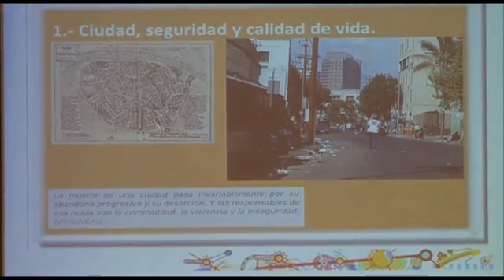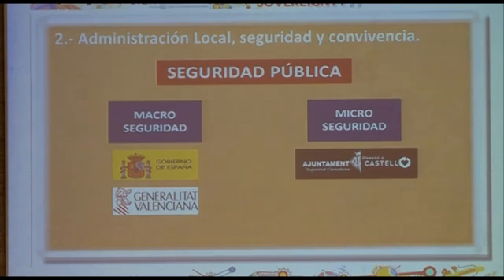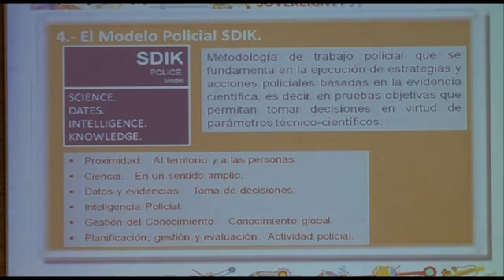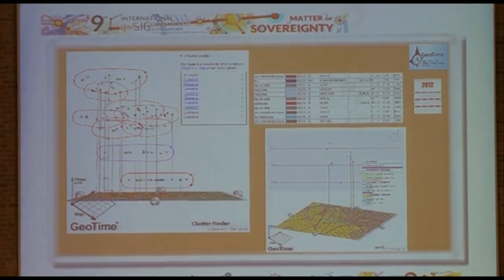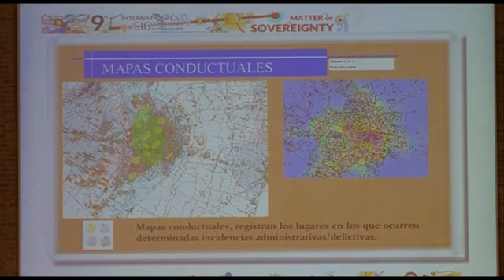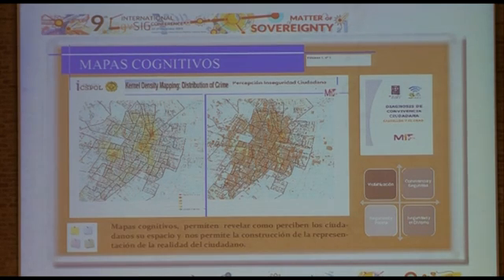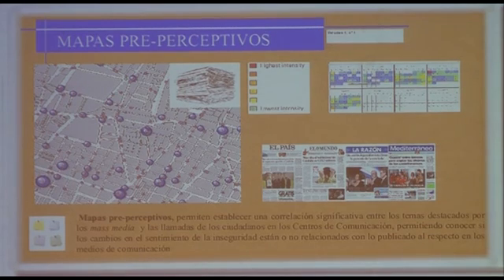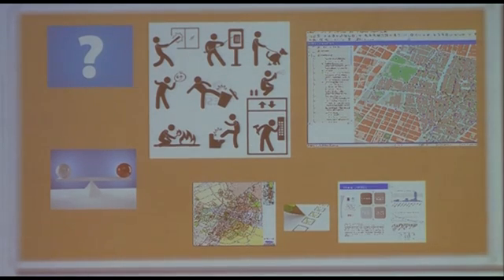9th International gvSIG Conference: Cohabitation Maps of the Local Police of Castellón City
9th International gvSIG Conference: Cohabitation Maps of the Local Police of Castellón City